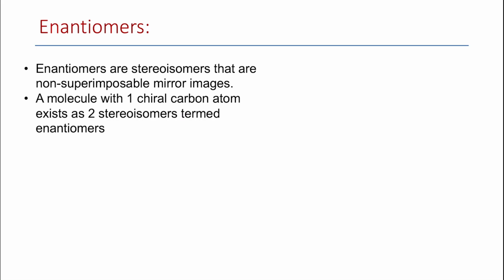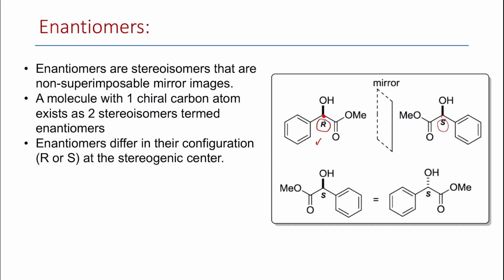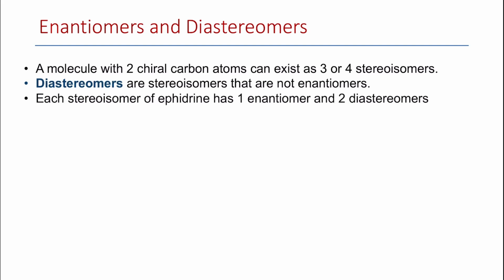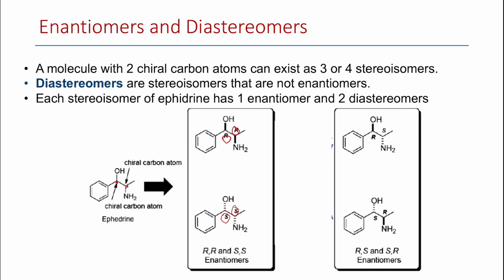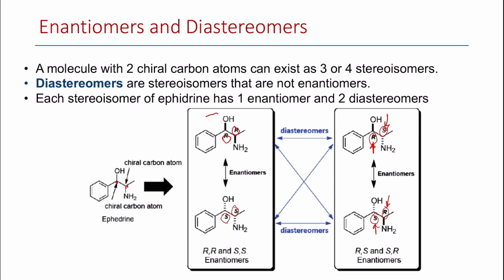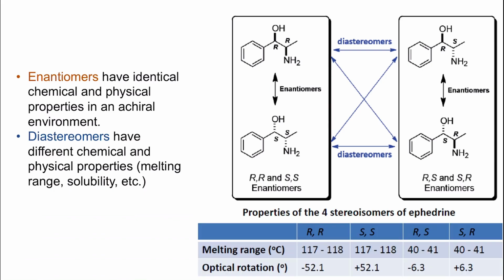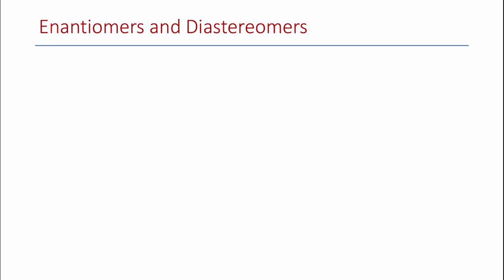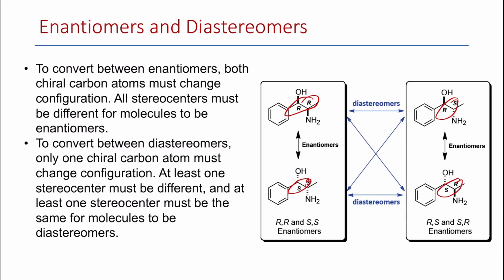Diastereomers and Enantiomers Stereochemistry